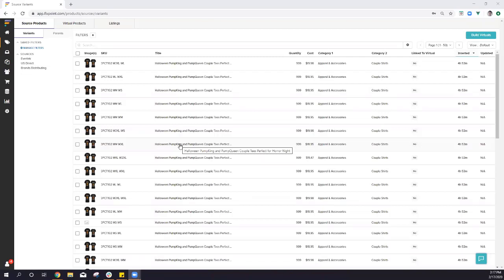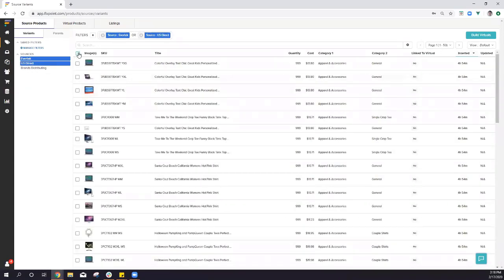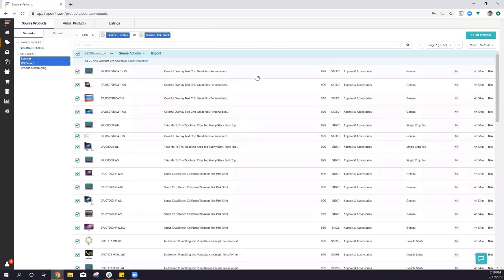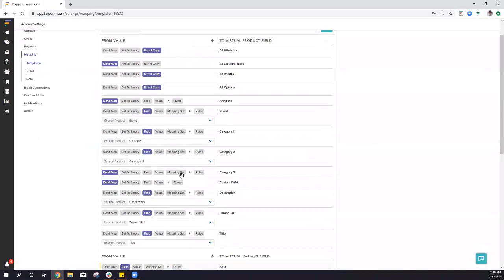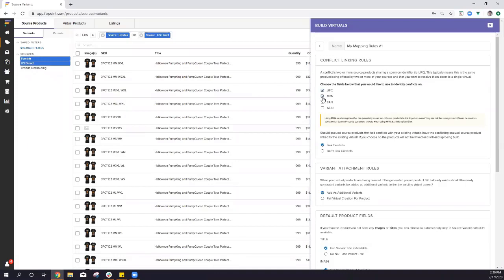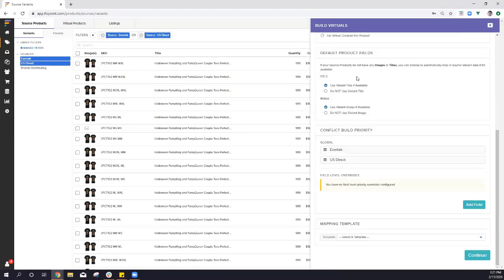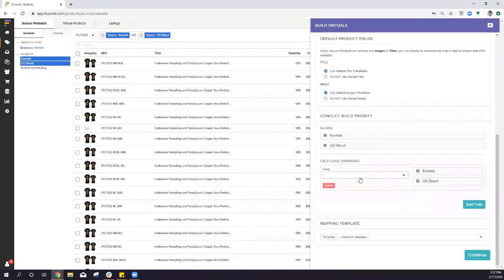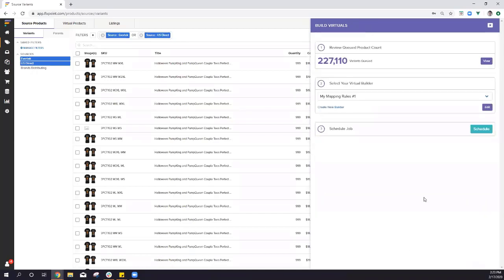Flxpoint Tutorial: How to Build Virtual Products